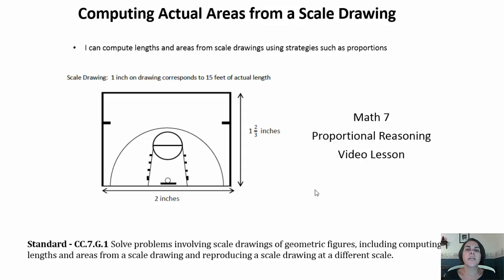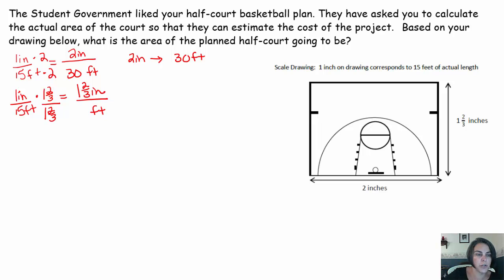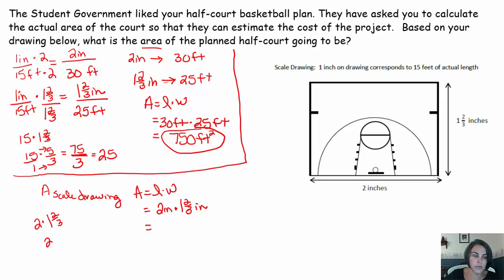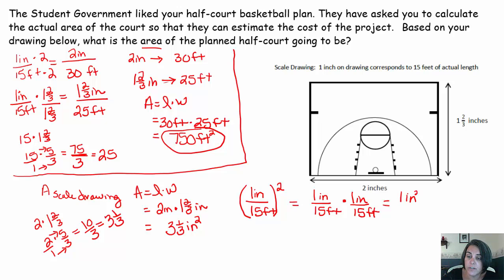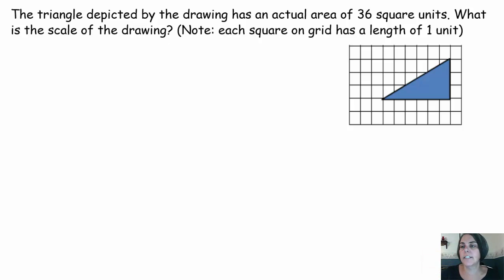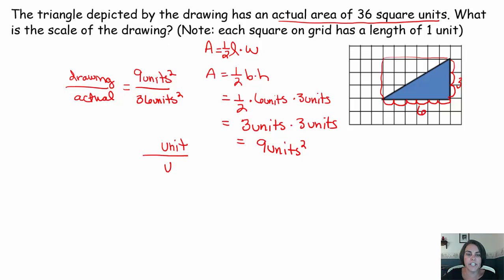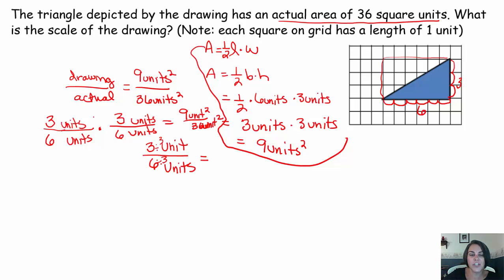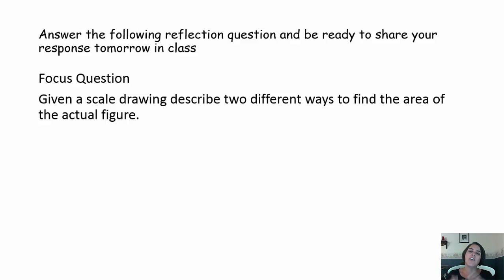finding actual areas from scale drawings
lesson finding actual areas from scale drawings